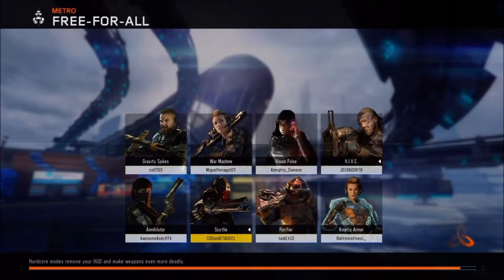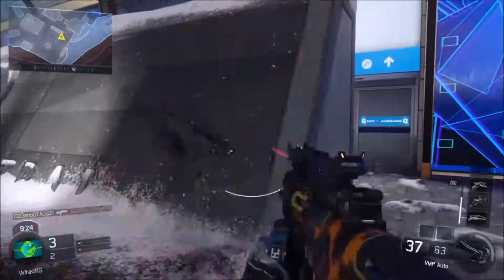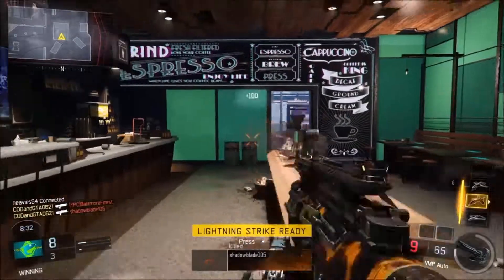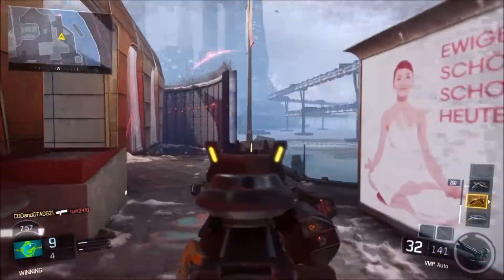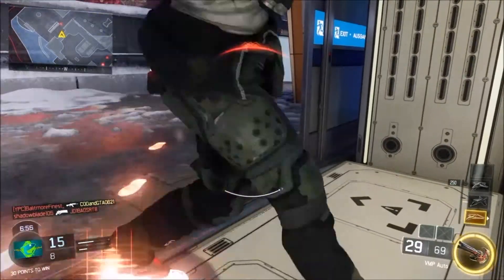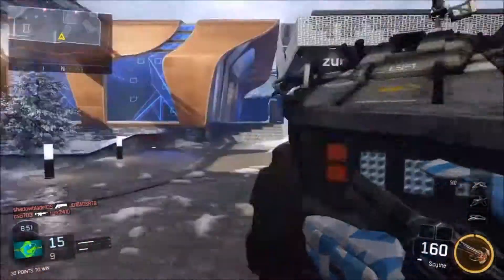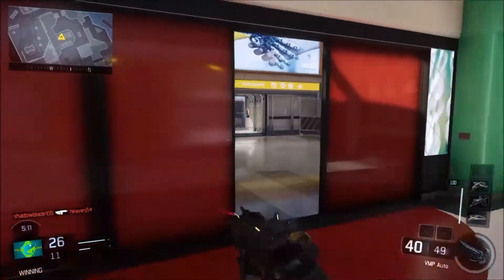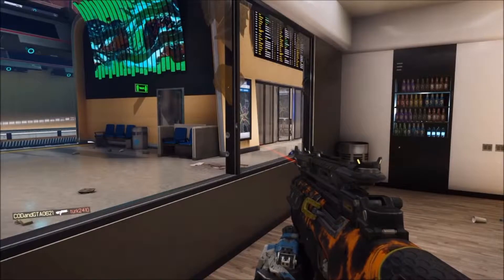How To Get Into Gamebattles. What Hardware You Will Need.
Hey what is up guys I hope you enjoy this video. In this video we will be talking about what hardware you will need to get into gamebattles.